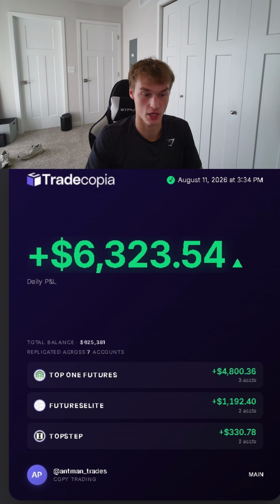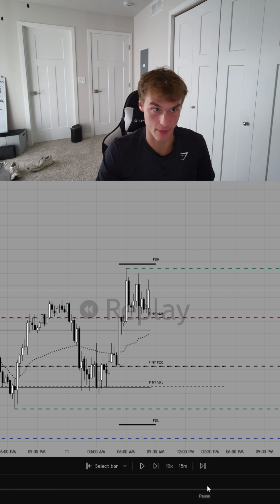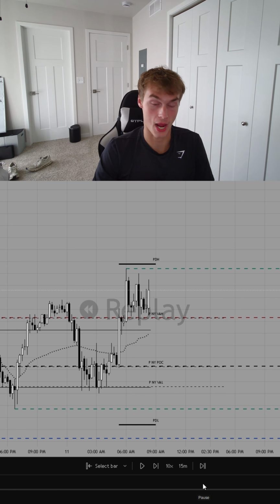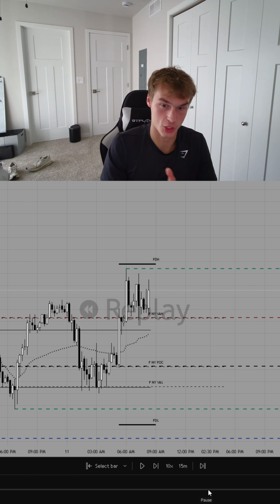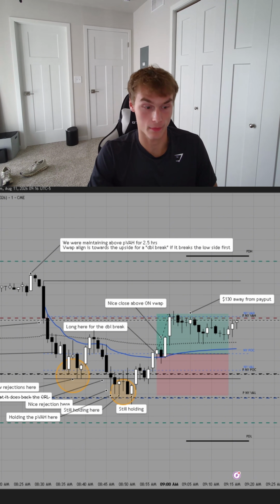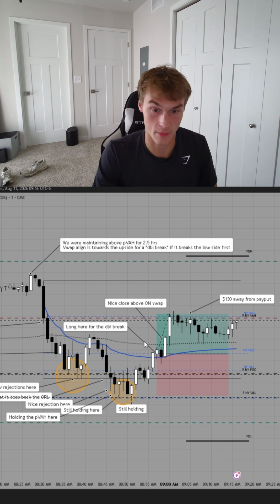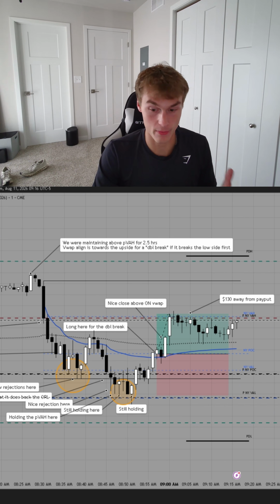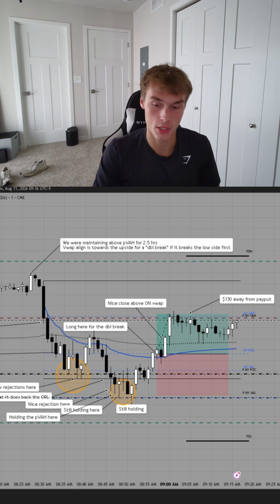Recap on making over $6,300 on ES